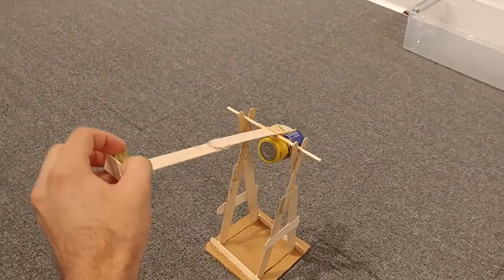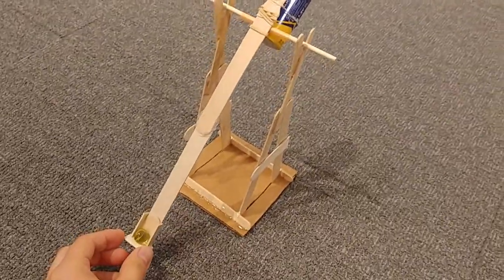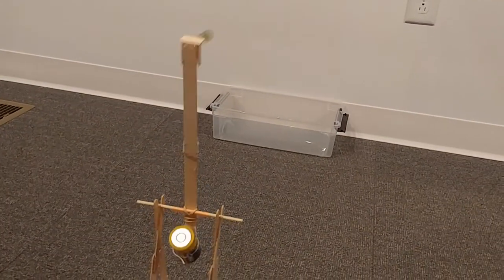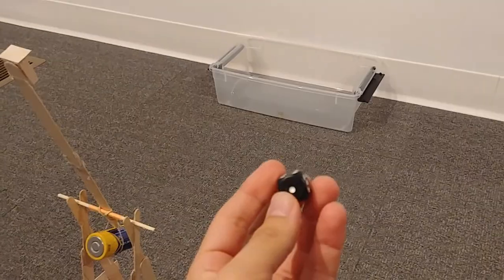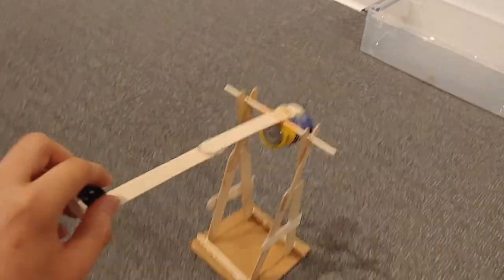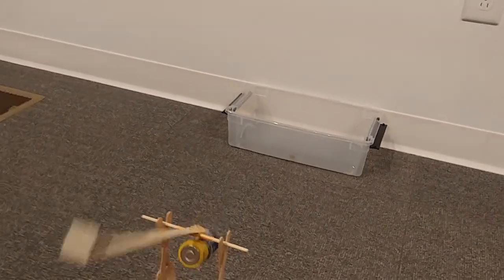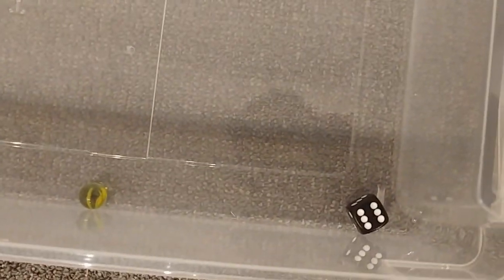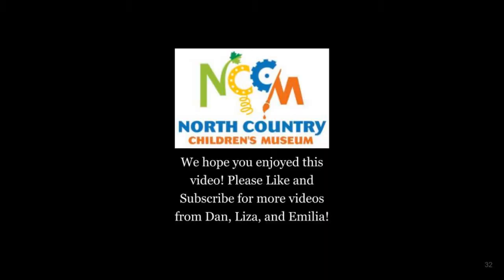Science Kit: Catapult & Trebuchet Design Challenge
For this week's Science Video, we're making a Trebuchet! It's a bigger and better version of the Catapult, so let's break down how you can make a siege engine in your living room!
This is part of our Science Kit Guide series, which offer more detailed instruction on how to do some of our limited time Science Kits.